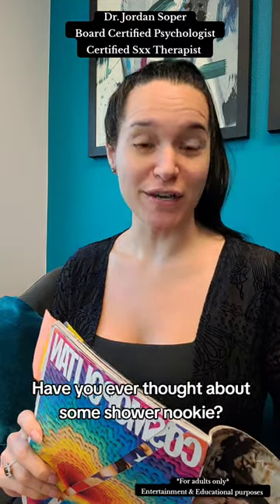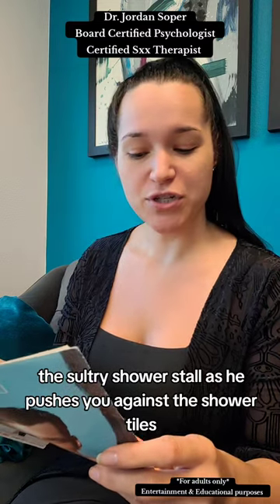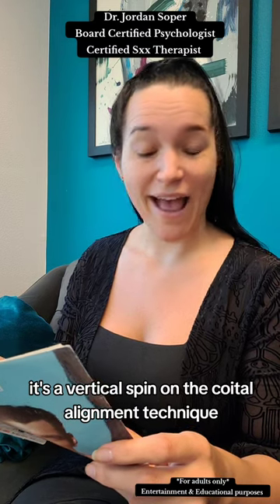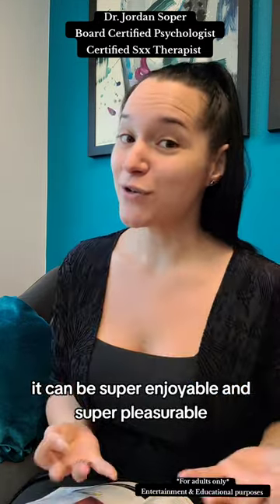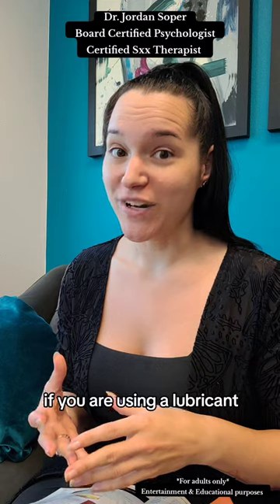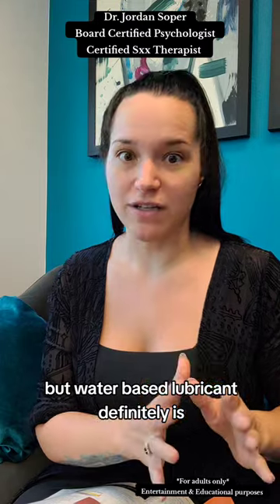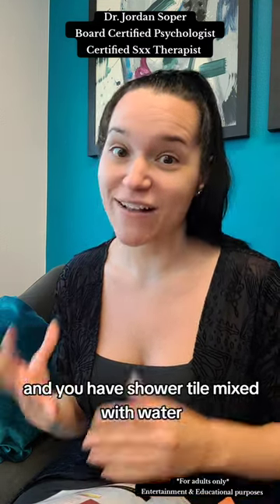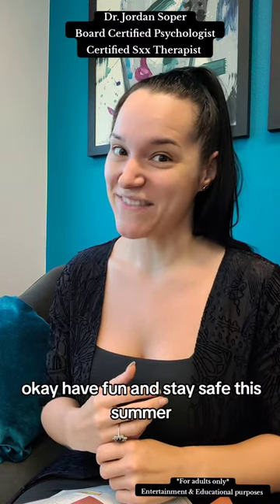Sultry Shower Experience? Be Mindful of This! | Cosmopolitan Magazine | Psychologist Reviews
Issue of Cosmopolitan Magazine July 2015 Being Sultry in the shower! Be Mindful it is very slippery and using certain lubricants may cause this amazingly fun experience into a bad time.

Jordan Soper, PsyD, ABPP, CST
Licensed Psychologist
Board Certified in Behavioral and Cognitive Psychology
AASECT Certified Sxx Therapist
Specializing in Evidence-Based Practices with Adults